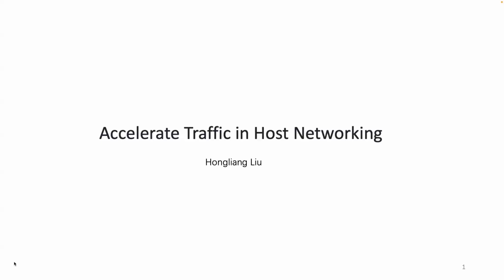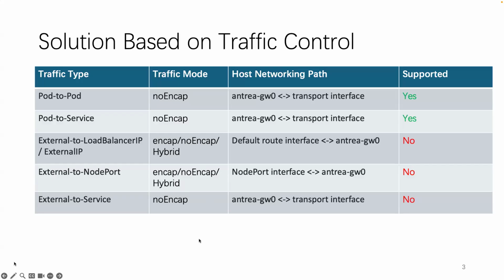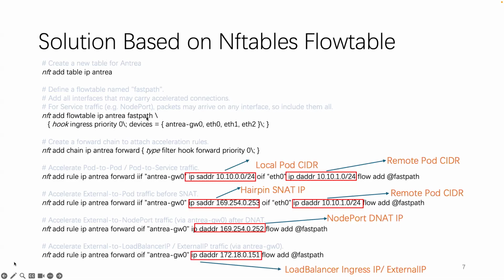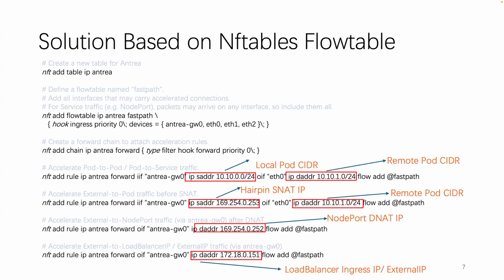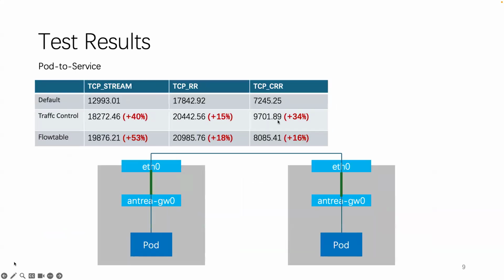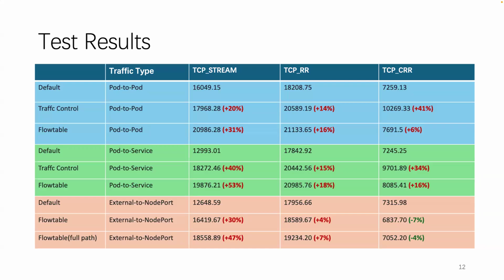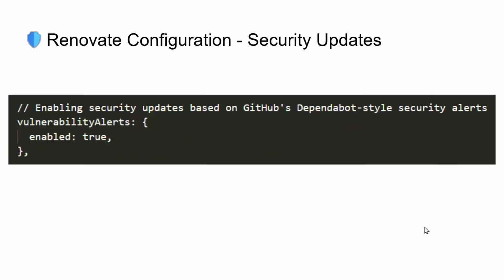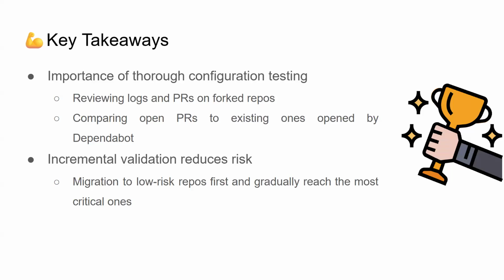Antrea Community Meeting 08/25/2025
Antrea Community Meeting, August 25th 2025